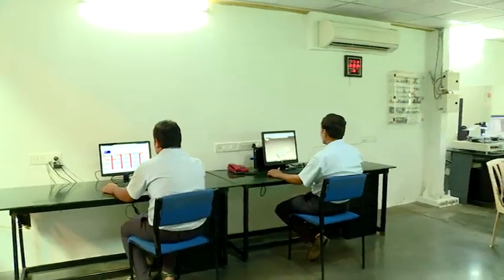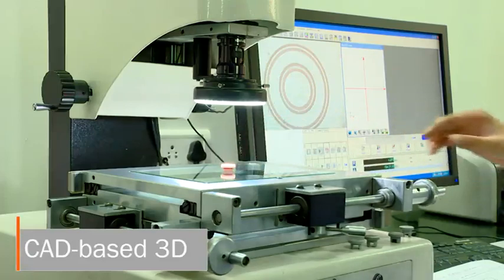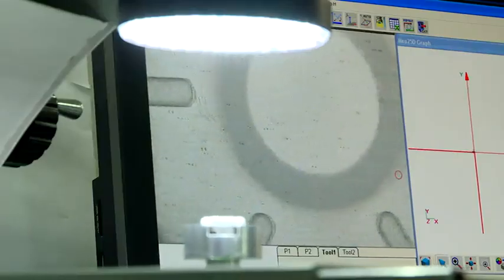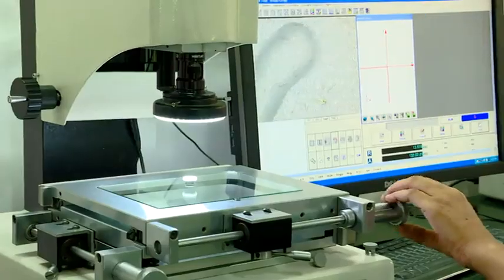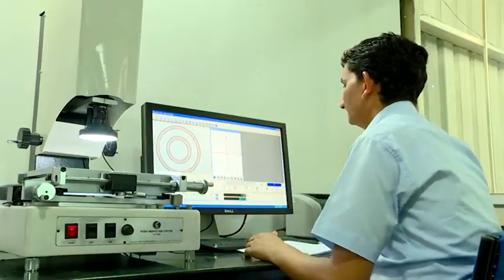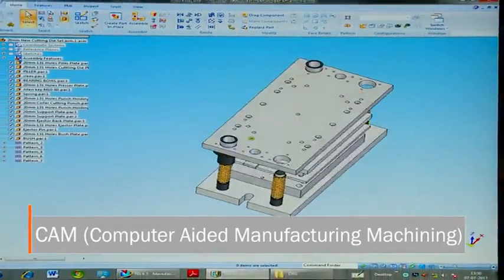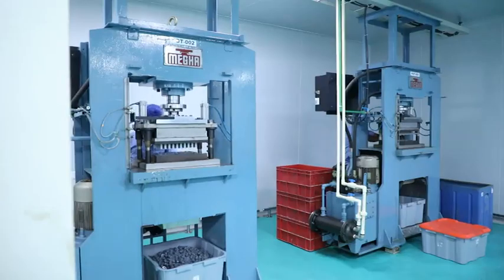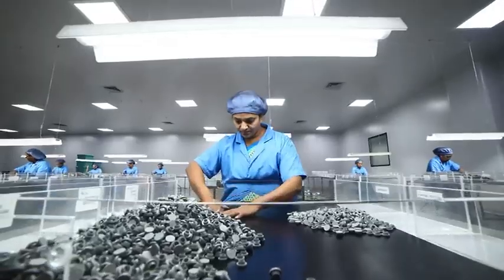UML Training Video